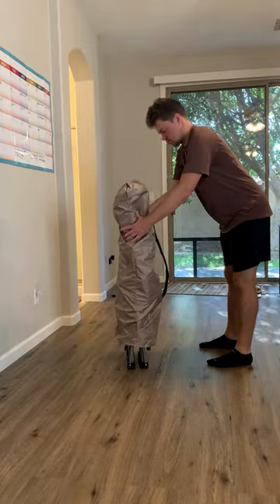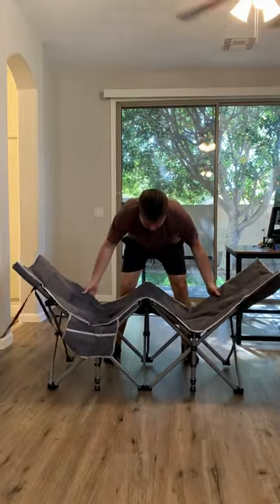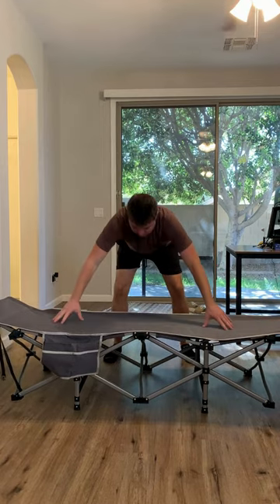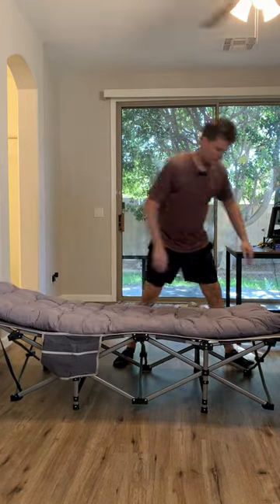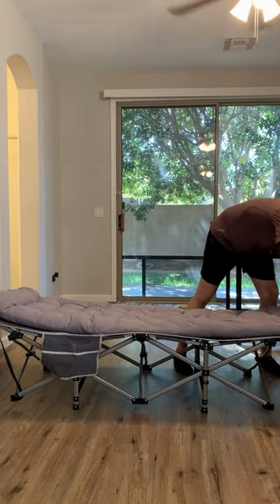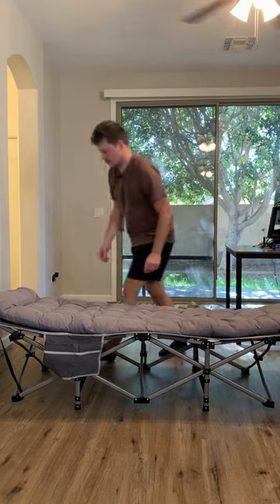Ditch the Sleeping Bag and Air Mattress, Go With a Camping Cot Instead